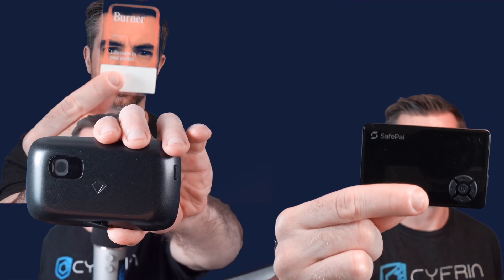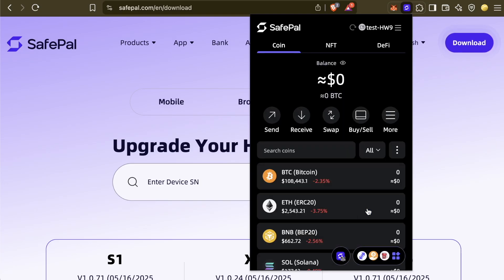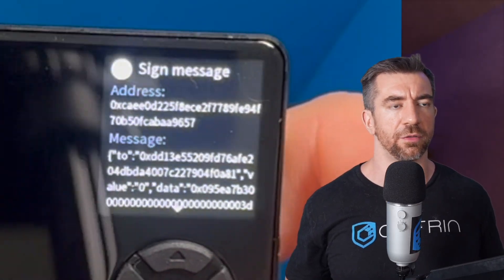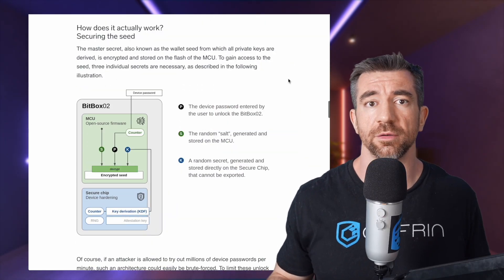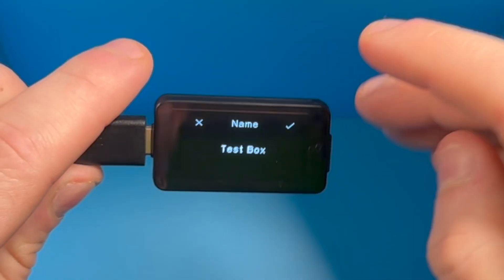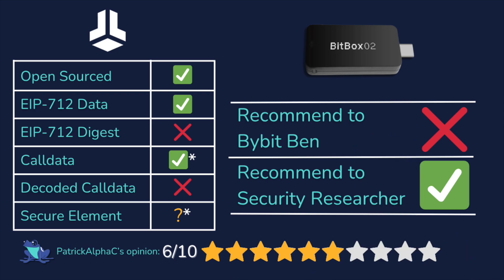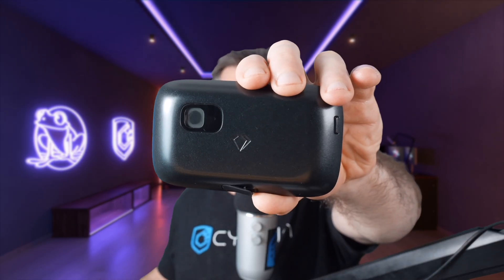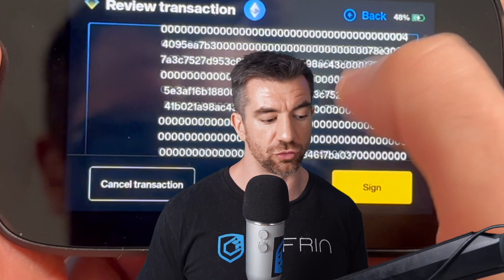WHICH WALLET WILL SAVE ETHEREUM?? (NGRAVE, BitBox02, SafePal, useBurner hardware wallet review)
Hint: None of them will

We tested 4 more wallets to see, from a smart contract security researcher perspective, which wallets are the best for users to use?

⏰ Timestamps ⏰
0:00 | Introduction and Criteria
1:01 | SafePal
5:00 | BitBox02
9:22 | Burner
11:38 | NGRAVE Zero
14:40 | Final Thoughts

ETH/Arbitrum/ZKSync/EVM Chains Wallet address:
0x3846c3A30E62075Fa916216b35EF04B8F53931f6 (cyfrin1.eth)